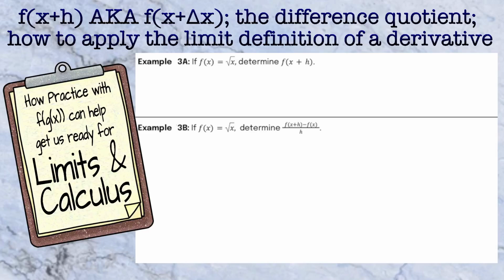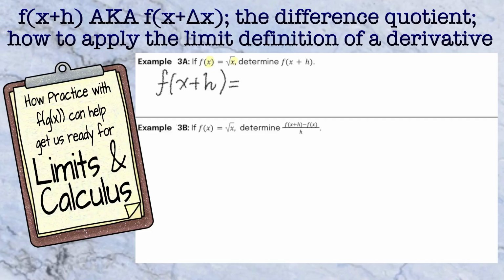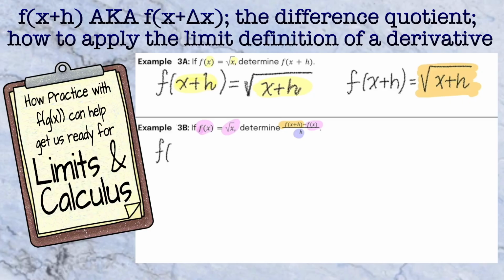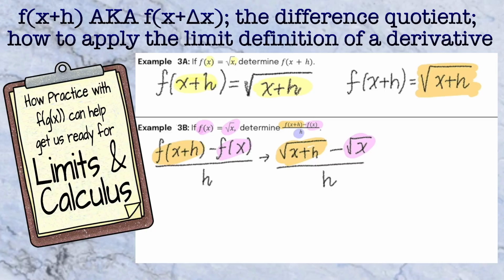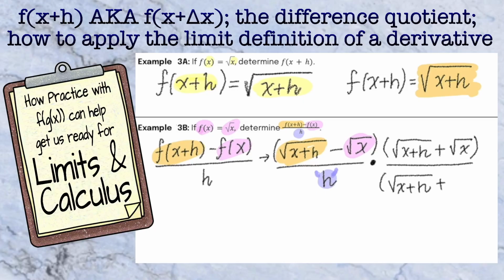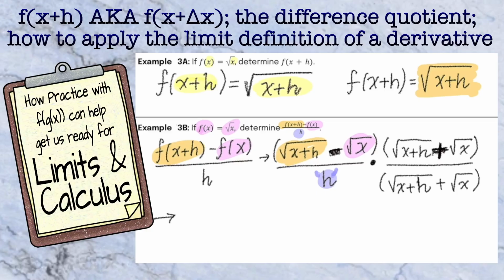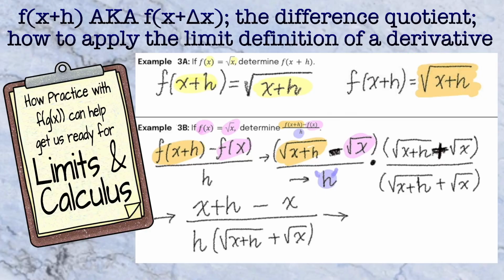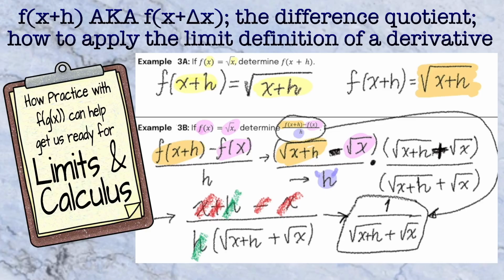The Difference Quotient: 𝑓(𝑥)＝√𝑥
🌈 The Difference Quotient & Limit Definition of a Derivative ⭐️

💚  Apply the Difference Quotient if 𝑓(𝑥)＝𝟷/𝑥

💜  Apply the Difference Quotient if 𝑓(𝑥)＝𝑥³

 ❤️  Apply the Difference Quotient if 𝑓(𝑥)＝𝑥⁴

🧡  Apply the Difference Quotient if 𝑓(𝑥)＝